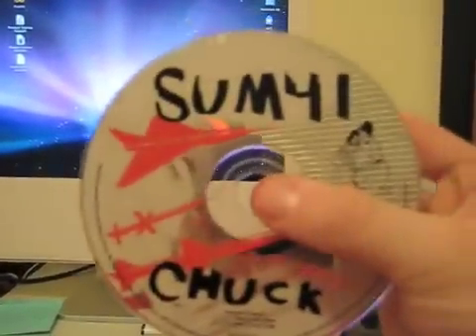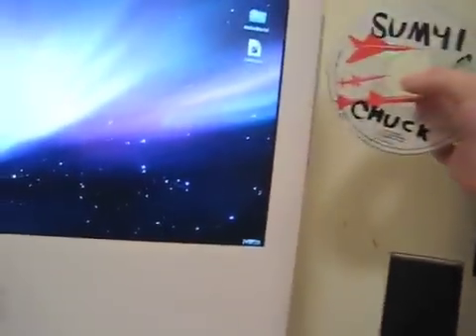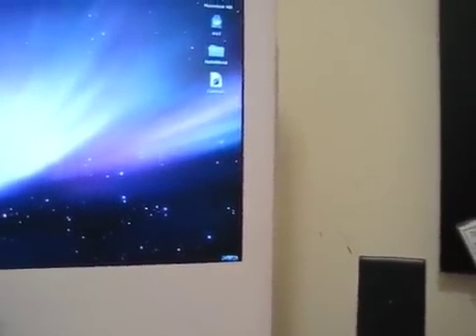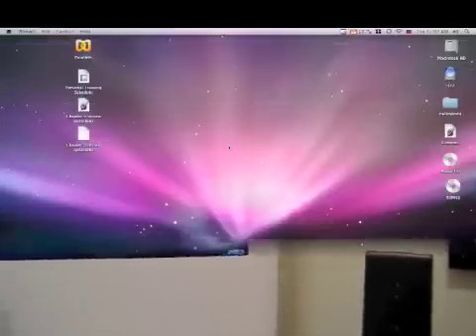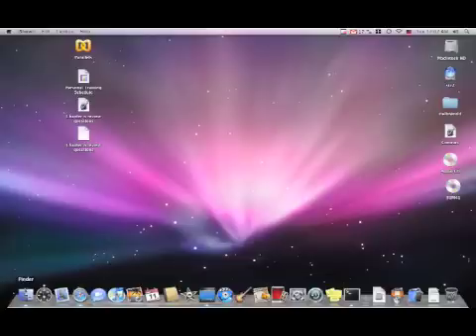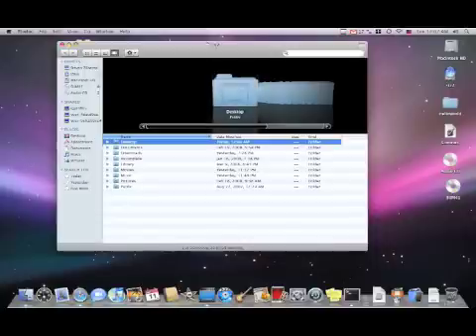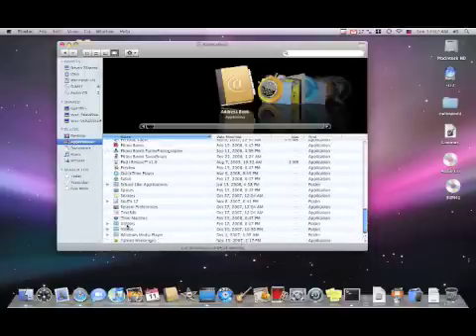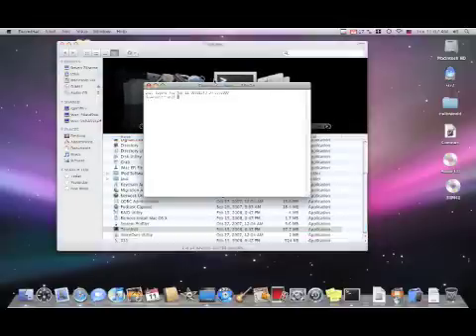Ep 3 Ejecting CD from Mac with Terminal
How to eject a CD from the mac computer through a terminal. This can be necessary for when the keyboard eject key doesn't work.